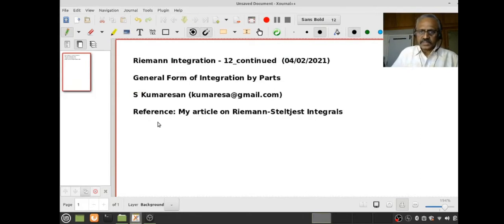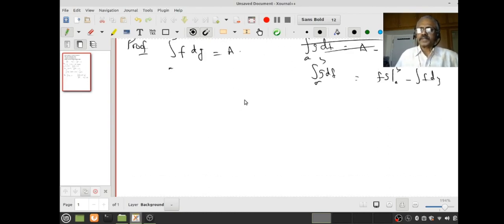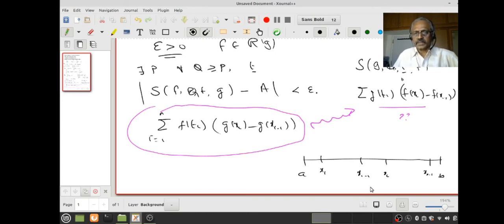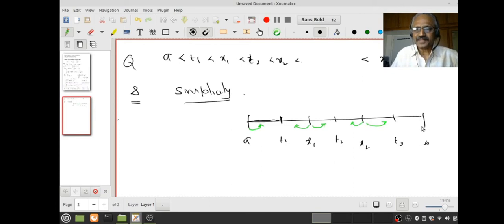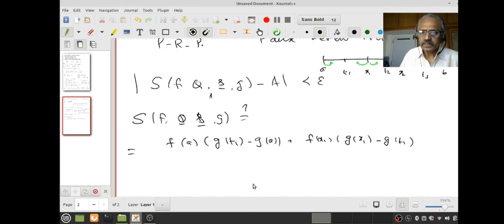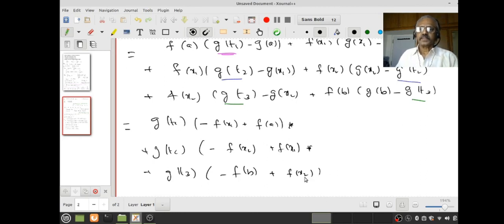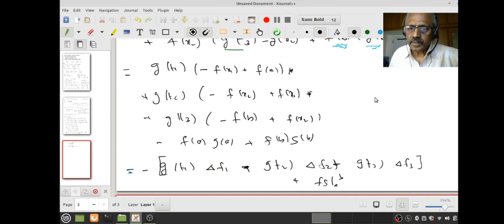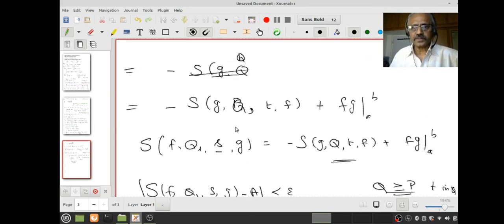Riemann Integration 12_Continued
We prove a general version of the Integration by parts formula which relates the integral of f with integrator g to the integral of g with integrator f. This is the last of the series.

00:00 Introduction
00:51  Review of the last lecture
02:50   Aim of the lecture
3:17   Proof the theorem
26:45  Summary and suggestion to students
29:09  Outro